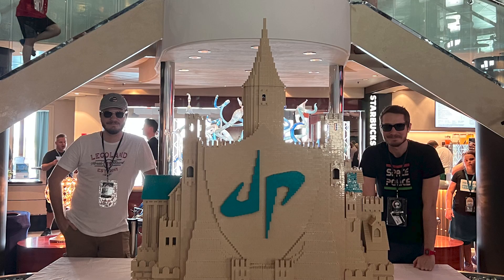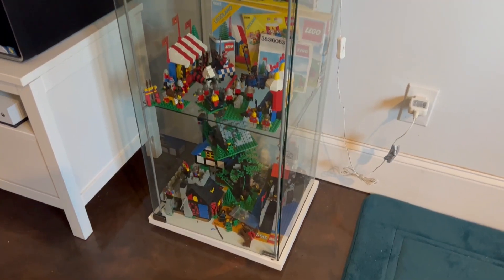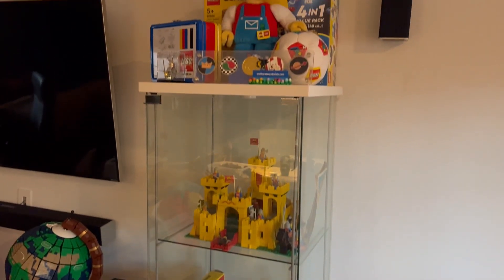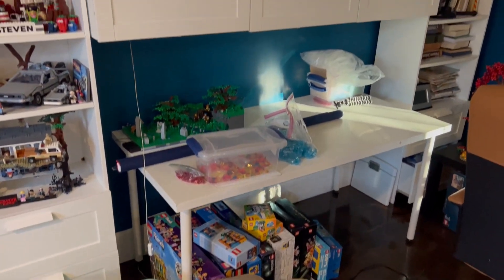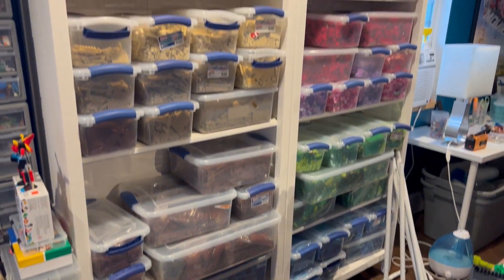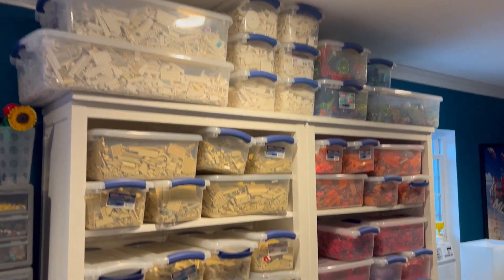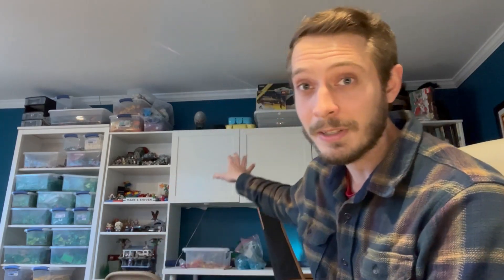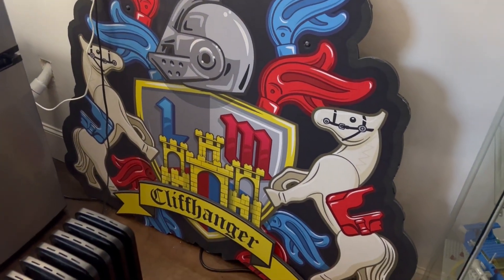Our LEGO Studio Update Part 1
Greetings LEGO Fans!

In this video I share my plans for some serious LEGO Studio upgrades to improve our LEGO Workspace. Hopefully more Rock Raiders build progress will be up here on the channel soon!